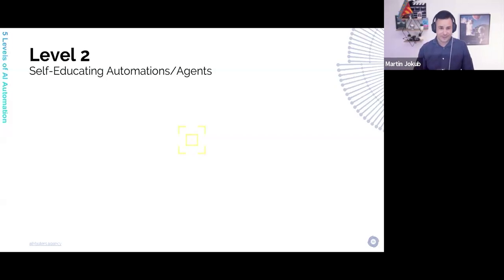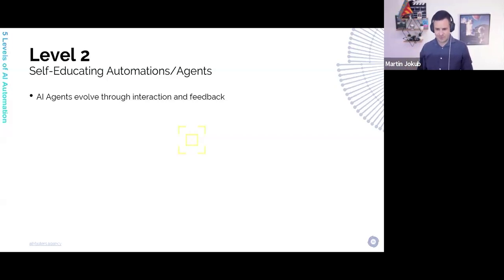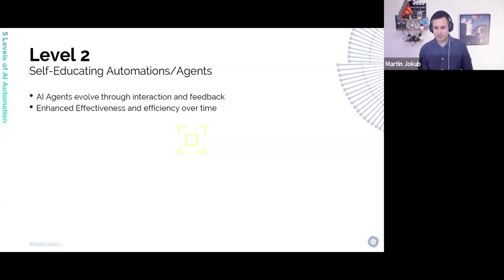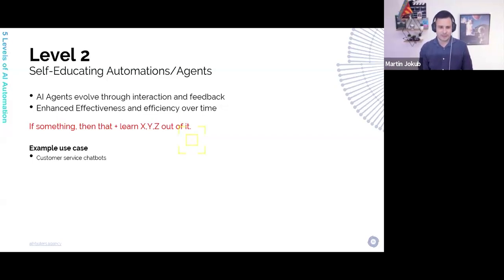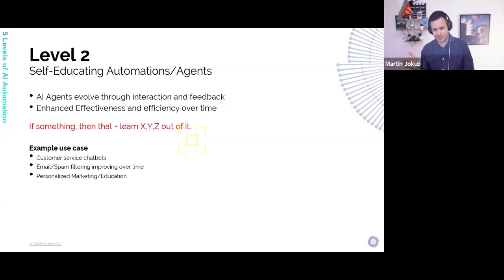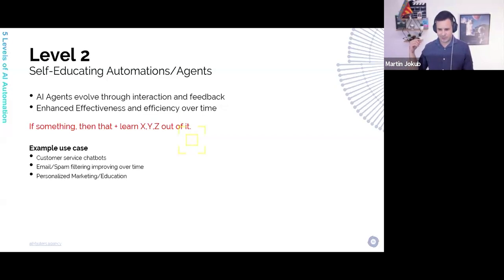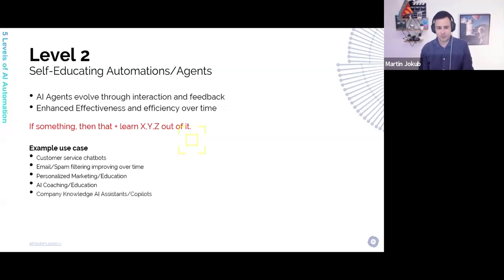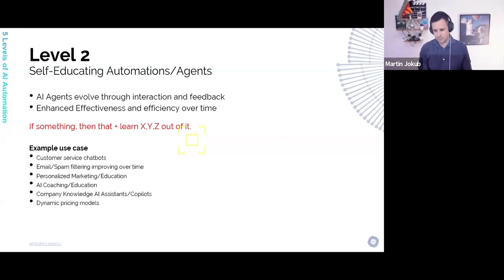AI Agents for Business: Self-Education Automation Examples & Strategies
In this guide, we dive deep into self-educating AI agents and their transformative impact on modern business operations. Learn how these advanced AI automation systems evolve through interaction and feedback, delivering dynamic results that continuously improve over time.

What's covered:

✅ How self-learning AI differs from traditional automation
✅ Real-world AI business applications across industries
✅ Implementation strategies for AI agents in your organization
✅ ROI optimization through intelligent automation

These AI business solutions incorporate feedback loops that enhance effectiveness and efficiency over time. With larger knowledge bases and more examples, your AI agents deliver increasingly better results, making your business automation more intelligent and responsive.

Ready to transform your business with AI automation? Watch now to discover how self-educating AI agents can elevate your competitive advantage and drive unprecedented growth!